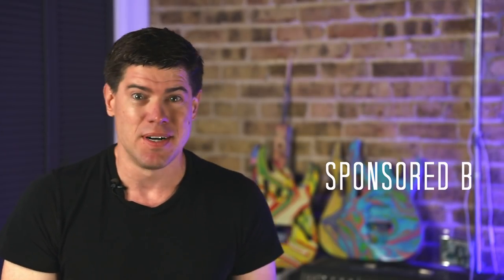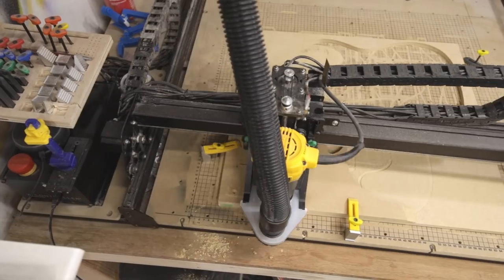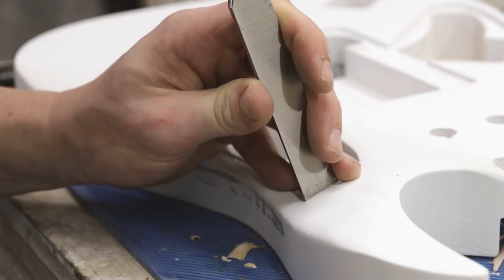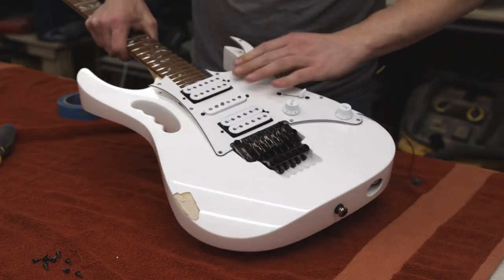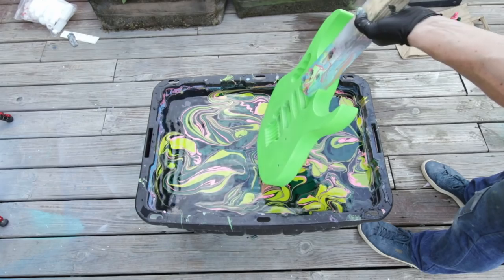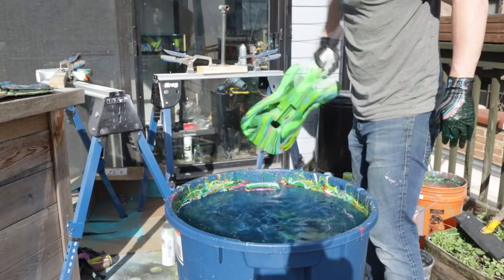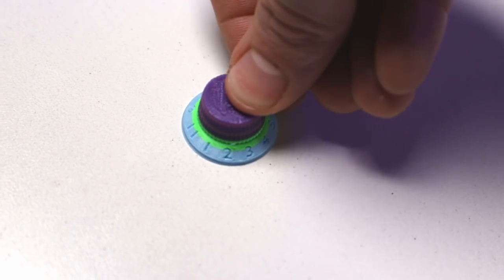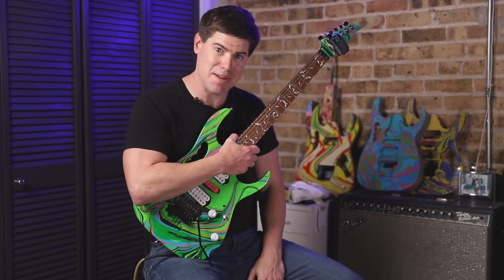I Built & HYDRO-DIPPED a JEM Guitar...what would Steve Vai think?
This episode shows how to build and hydrodip a DIY guitar body. The process of hydro-dipping a guitar is also known as a swirl dip, swirl paint, or swirling.  I used basic woodworking skills to build the guitar body, and the swirl paint finish is inspired by Steve Vai’s Ibanez JEM guitar.  I’ve seen a lot of videos about how to swirl dip or hydrodip a guitar, but I’ve never seen anyone use woodworking skills to build the guitar body from scratch before swirl-dipping it,  so I decided to try it.  I also couldn’t find any videos showing how to make the Steve Vai Ibanez JEM body shape by hand, so I hope people find that interesting too. :)

For the woodworking aspect, I used my X-Carve CNC to make the templates for the guitar body.  I then used a router to cut the neck pocket, pickup cutouts, and cutout for the Floyd Rose tremelo.  I then used hand tools to carve the two signature features of Steve Vai's JEM guitar - the monkey grip handle and lion's claw tremolo cutaway.  For the hydro-dip, I went with Magic Marble paints -- they make swirl dipping easier than any other type of paint I tried (including Humbrol, 1Shot, and Rustoleum).  I then used Spraymax 2k clear coat to give the guitar a glossy finish.

// SPRAYWAY \\

Thanks again to Sprayway for making this video possible.

// INVENTABLES CNC \\

// FOLLOW ME \\

// PARTS & PRODUCTS FOR GUITAR BUILD \\

o Spraymax 2k Gloss Clear Coat

o Rustoleum Spray Paint + Primer

// GUITAR BUILD RESOURCES \\

// TOOLS \\

o Router #1 (Metabo HPT / Hikoki 2.25hp)

o Router #2 (Metabo HPT / Hikoki 3.25hp)

o Drill & Impact Driver Kit

o SawStop Table Saw

- Pro Fence
- Router Table Base
- Pro Lift Router Table Insert

o Router Bit – the ULTIMATE Template / Flush Trim combo for Guitar Building